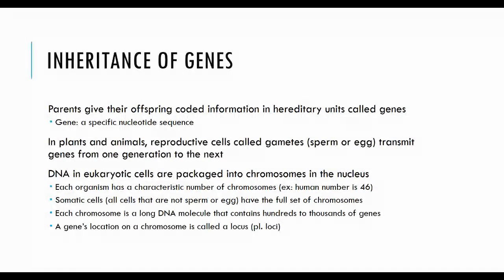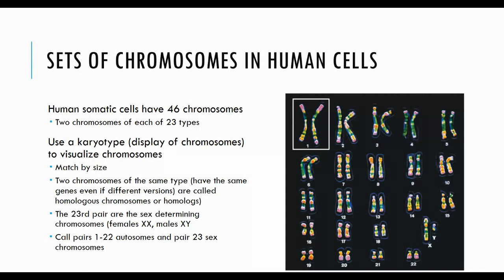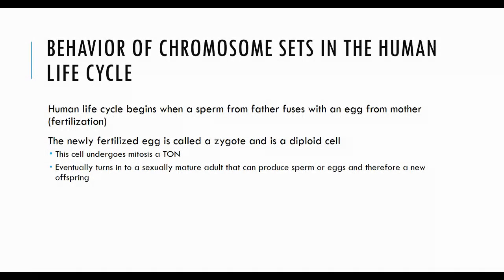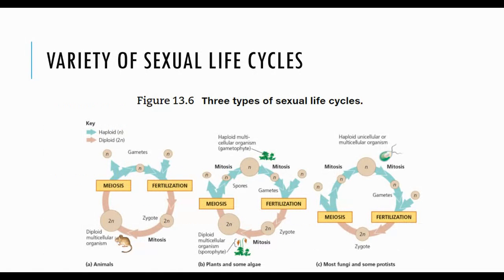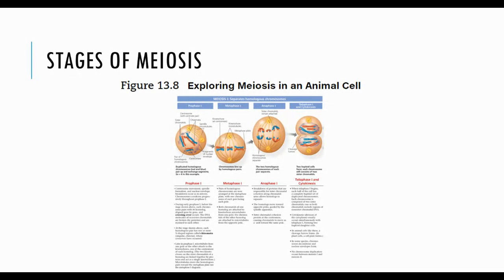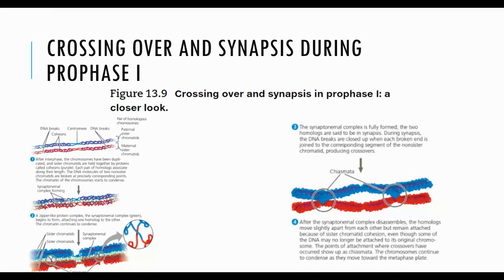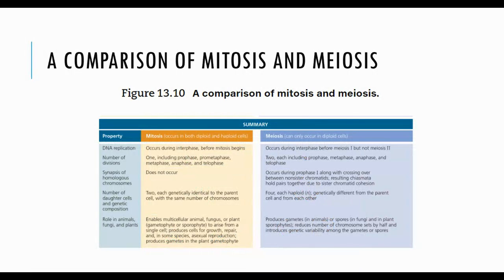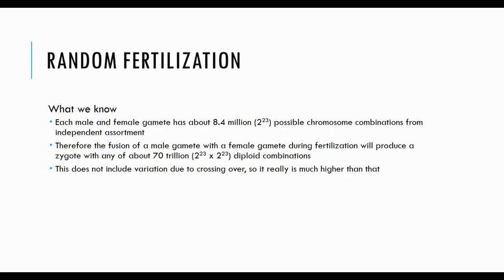APBIO: Chapter 13 Notes